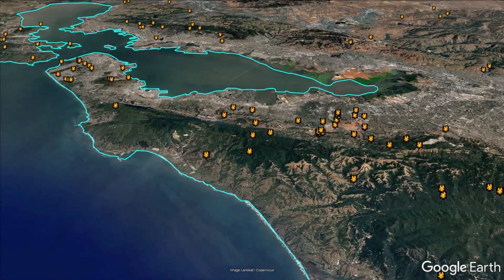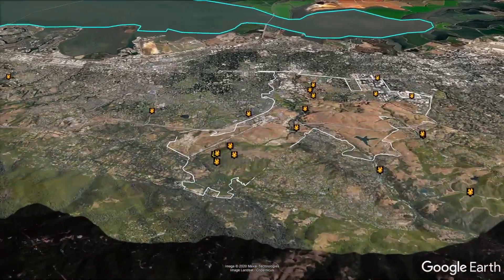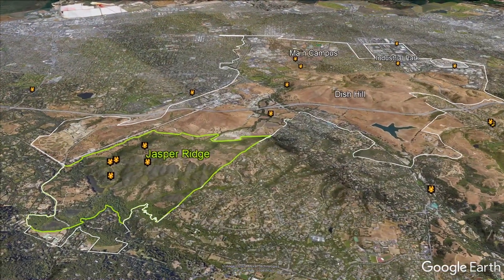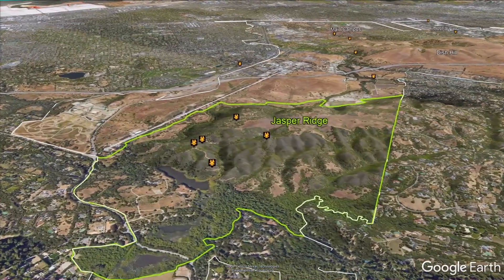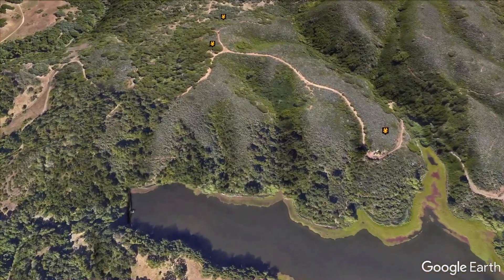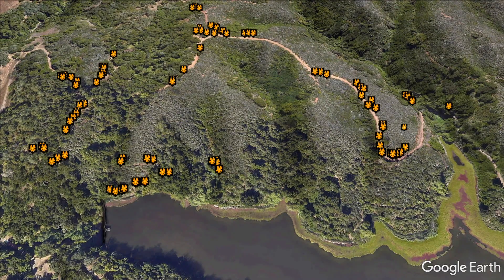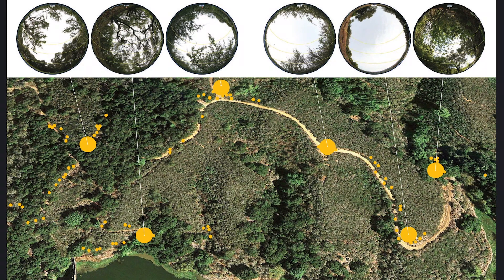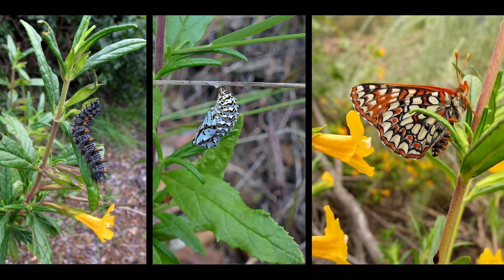Stanford Virtual Classroom: Fieldwork at Home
Professor Fukami teaches a field biology course designed to give students hands-on experience at Stanford’s Jasper Ridge Biological Preserve. In a typical quarter, it is attended by 60-100 students, each visiting Jasper Ridge to observe and measure ecological samples of flower ecology and microbes. This quarter, the class will take advantage of the large datasets available from the previous 10 years of sample collecting.

“The data analysis [students] do this quarter, can be actual, authentic research because in research nowadays – in biology at least – the modern research involves a lot of large datasets and analysis of those.”

MUSIC SYNC ID:
MB018BRKIZODMGR